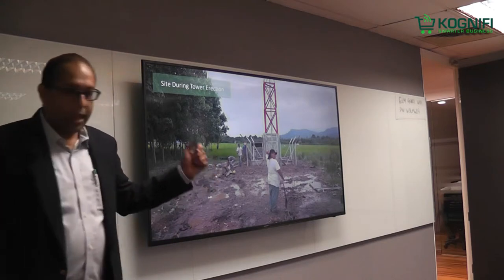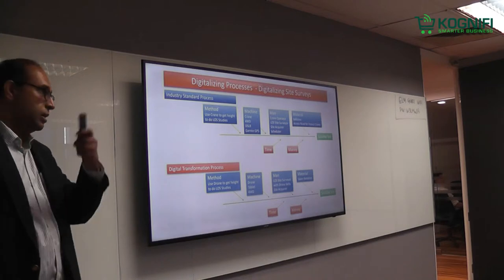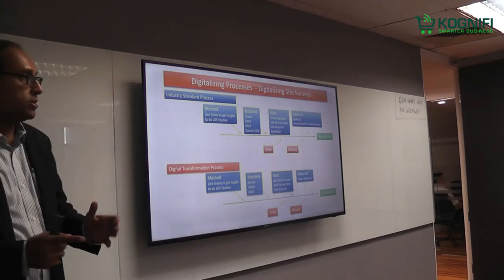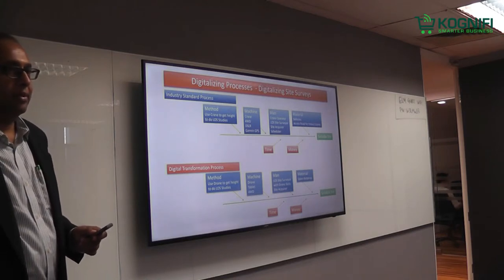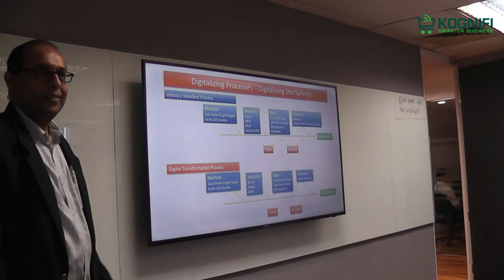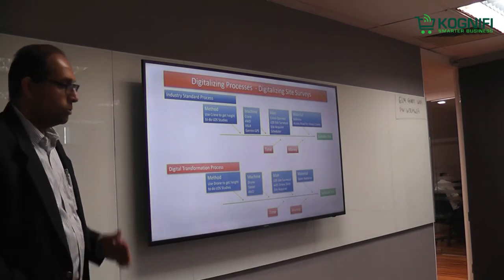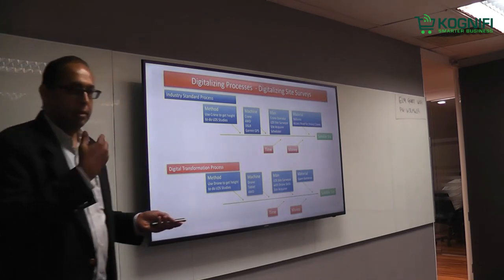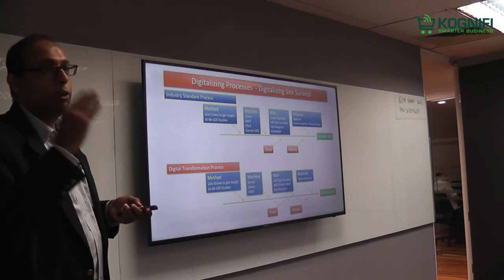Using the Ishikawa Diagram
This is the explainer on how we used the Ishikawa Diagram to collapse a work package through digitalization.  Telecommunications site acquisition teams should be able to relate to this example.